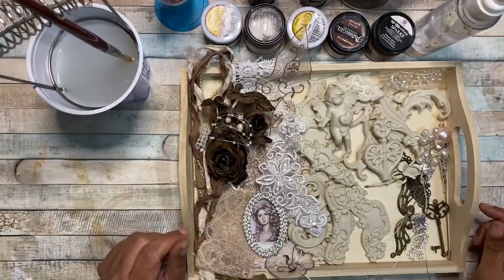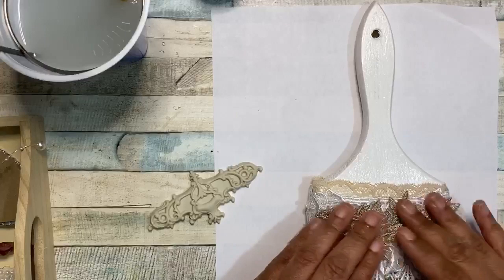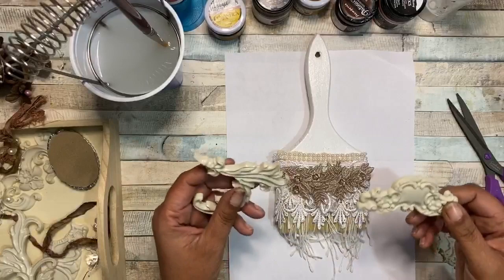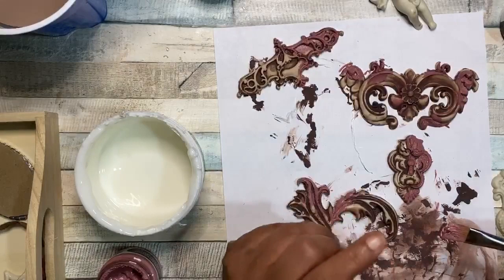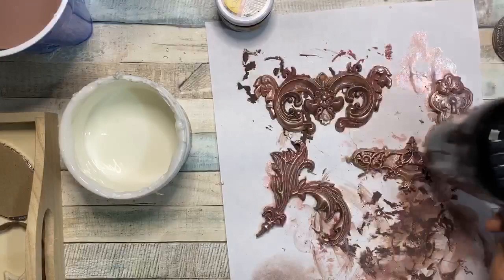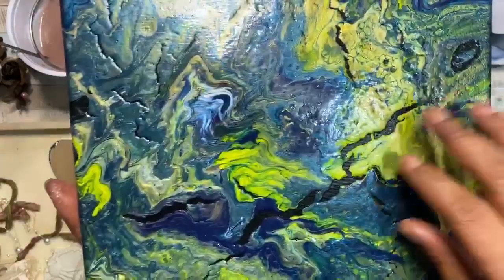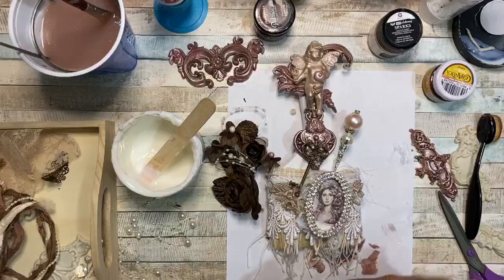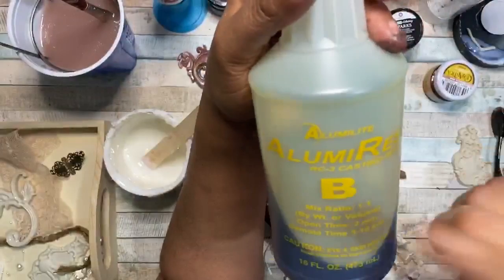Live YouTube Hop - Apr 11th - Altered Paintbrush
THEME:  PAINT BRUSHES
All times are Pacific Time

Another fantastic day of Youtube Livestreams. We have a line up of amazing artists and this week’s theme is Paint Brushes.

Hop along with us to get inspired.

Thank you so much for joining us today!! Enjoy the Hop

Products Used:
Disorganized Crafter Etsy Shop Stamperia Soft Mold Volutes A4 Mold and Mini Mold), Stamperia Strong Glue, Glamour Sparkles Burnt Umber, Sparkling Pink and Sparkling White

Companion.com: Stamperia Cerantica Metallic Pink and White

Instragram:  Disorganzied_Crafter